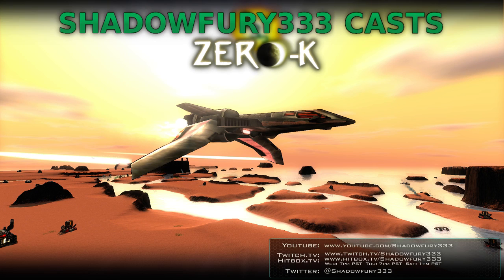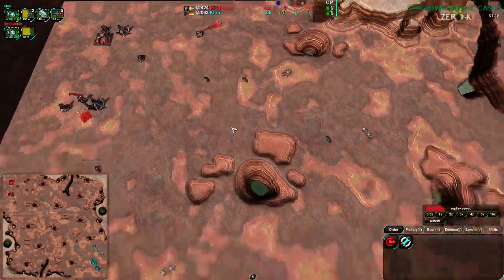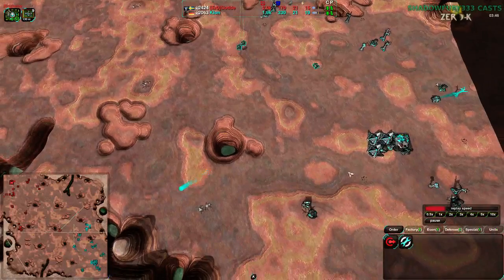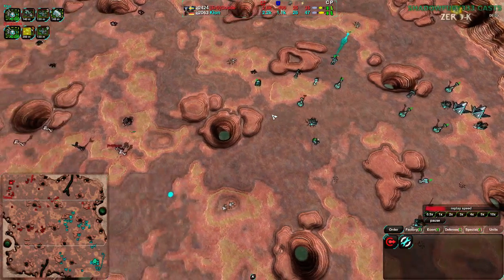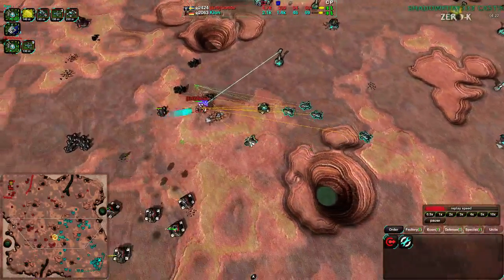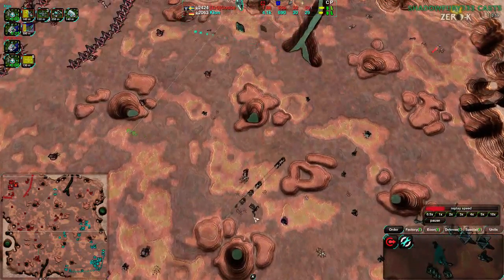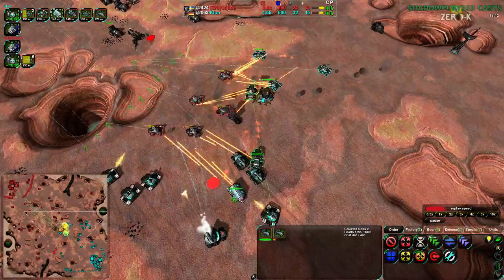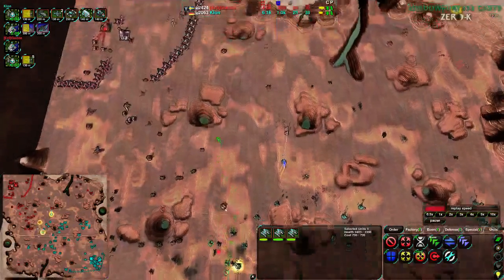2015/02/11: Klon(LV) vs Godde(LV) on Titan Duel - Zero-K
Since my previous casts apparently covered a less-than-well-played game by Klon and Godde, I was told this game would be a better demonstration of skill. That assessment was absolutely correct.

Klon(Light Vehicles) vs Godde(Light Vehicles)
Map: Titan Duel